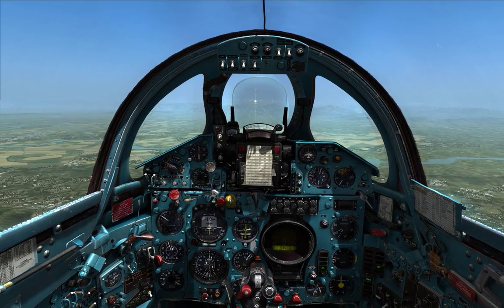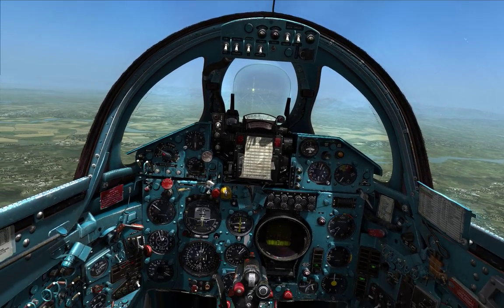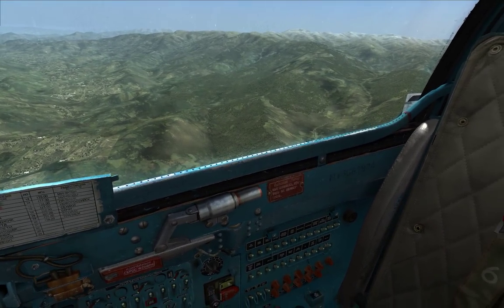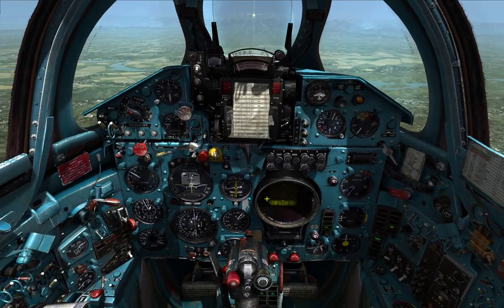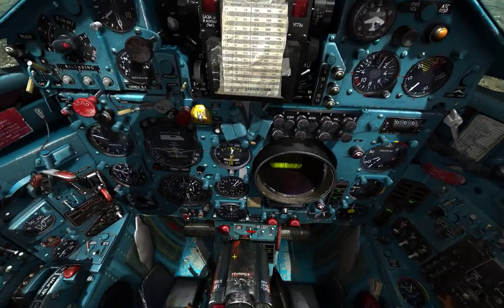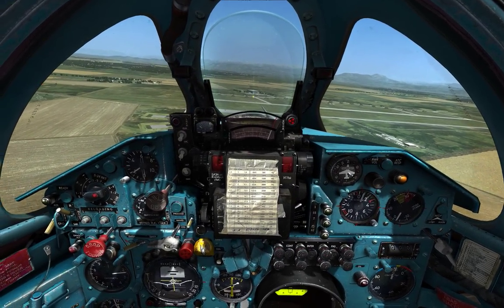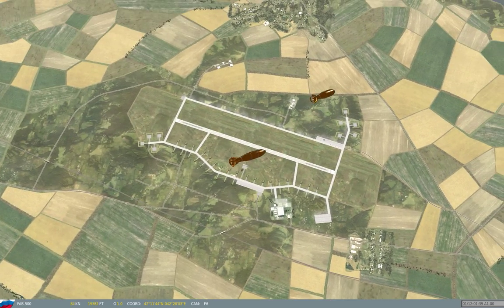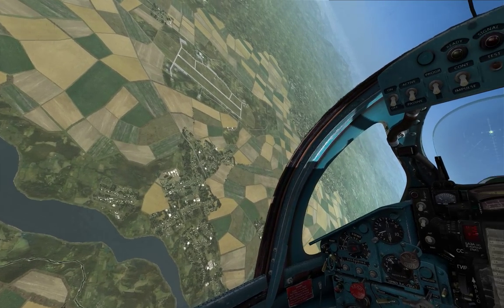DCS MIG21 Quick Guides: Over the Shoulder Bomb Toss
I found out a less well known technique in the MiG21 for bombing involving a bomb "thrown behind" the MiG in a half loop!